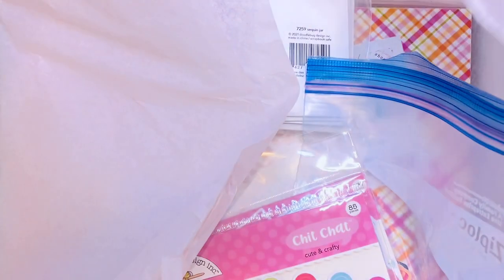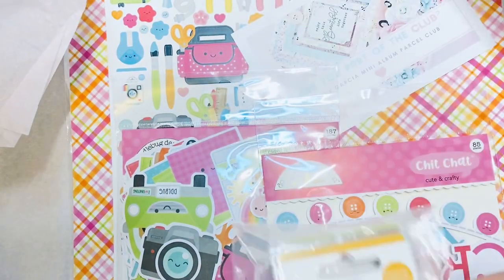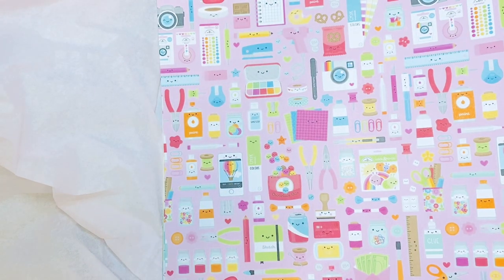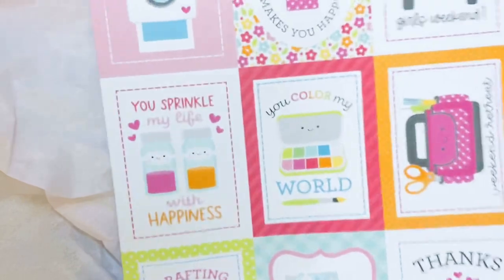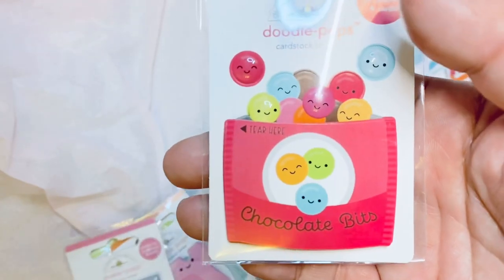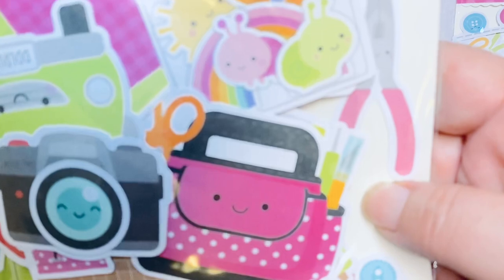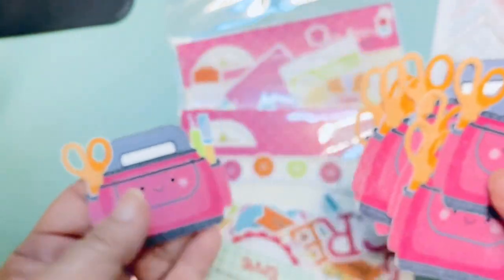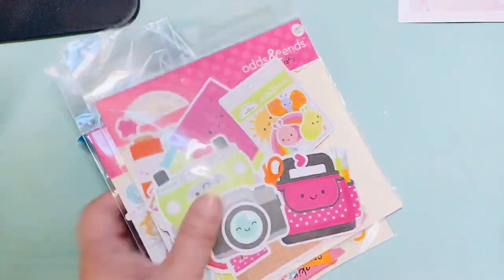Cute And Crafty Doodlebug Collection Is Here!!